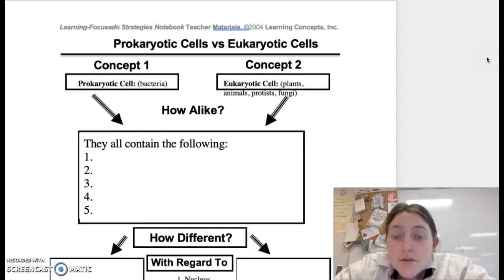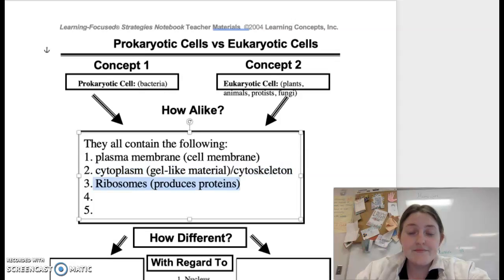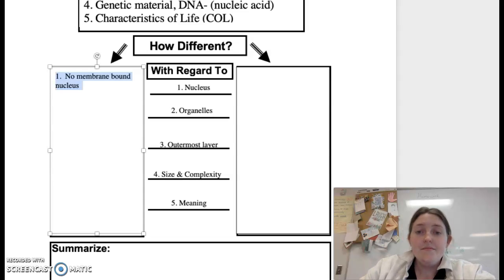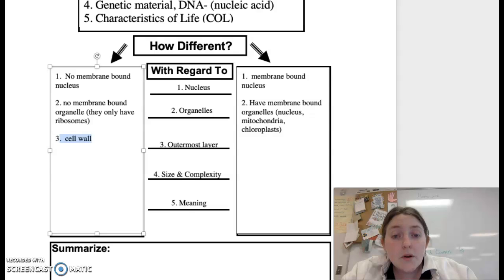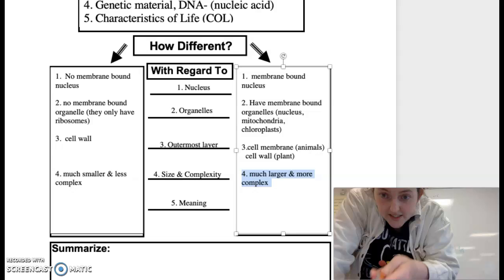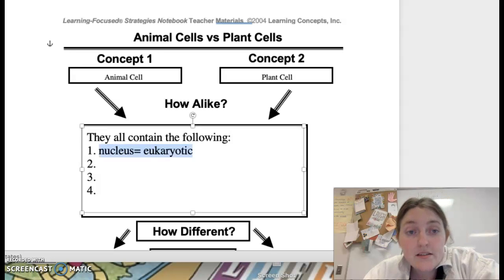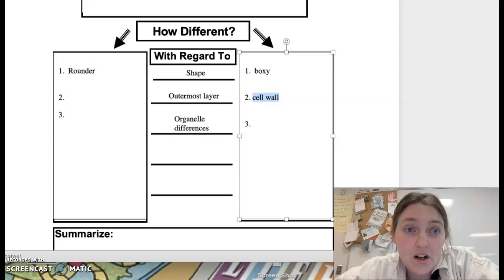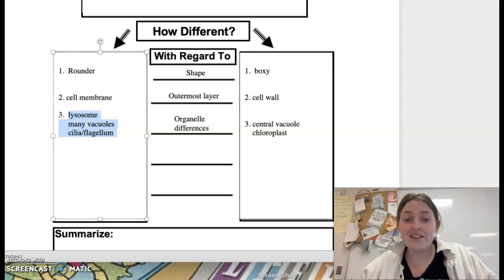Cell Compare Contrast